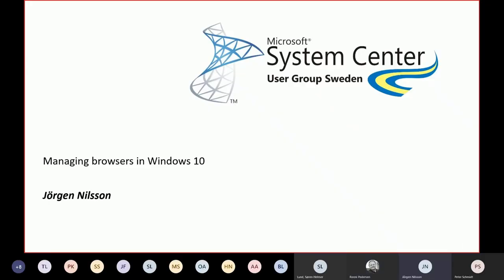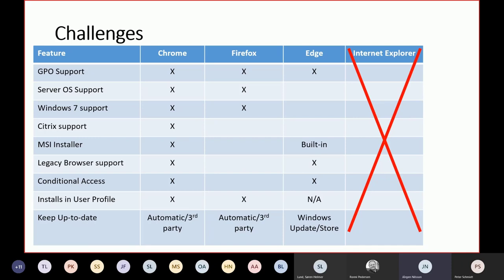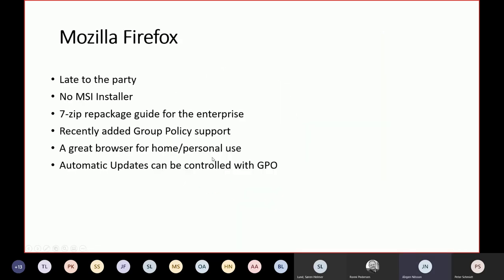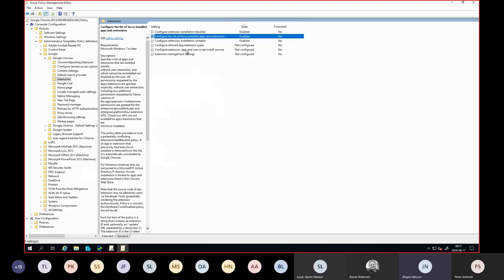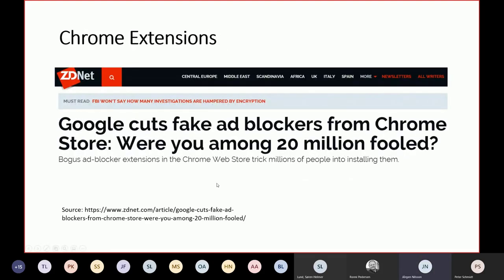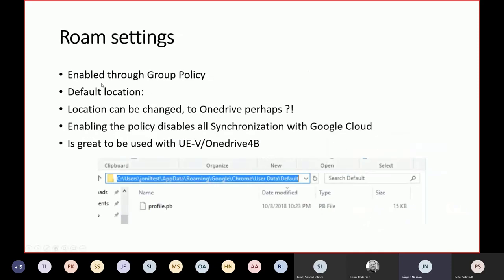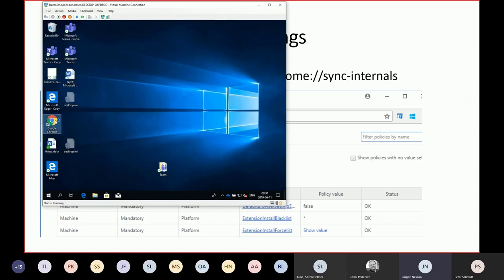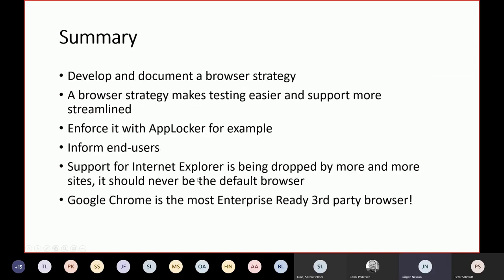Managing Browsers in Windows 10 (Jörgen Nilsson)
Session:
Managing Browsers in Windows 10

Speaker:
Jörgen Nilsson
Microsoft MVP: Enterprise Mobility

Event:
CoLabora User Group - June 2019 Meeting